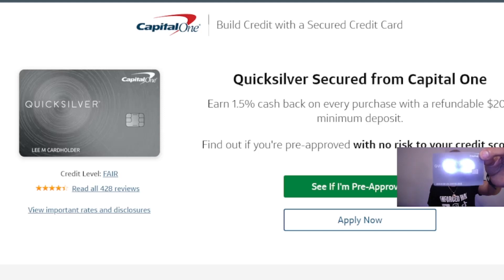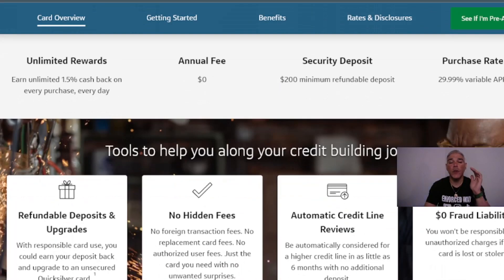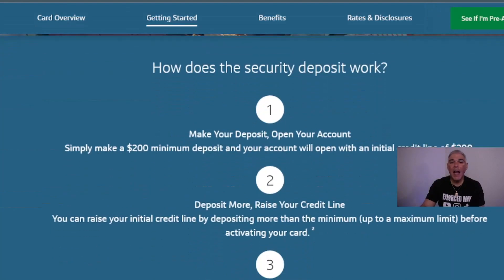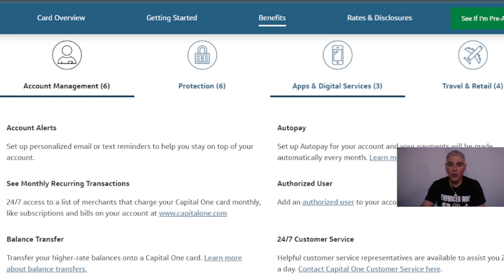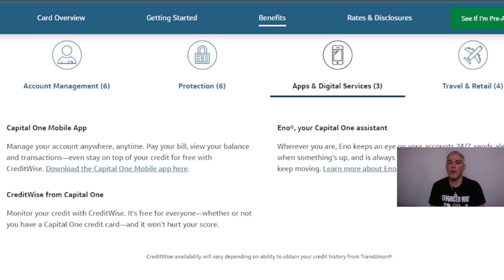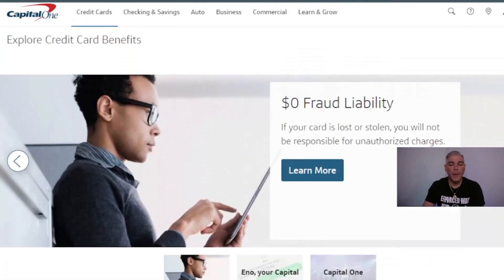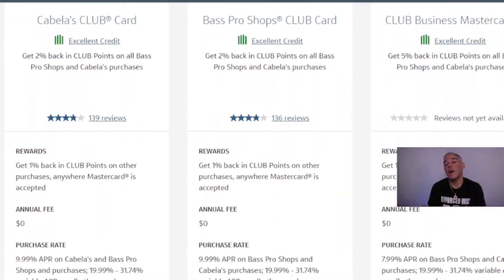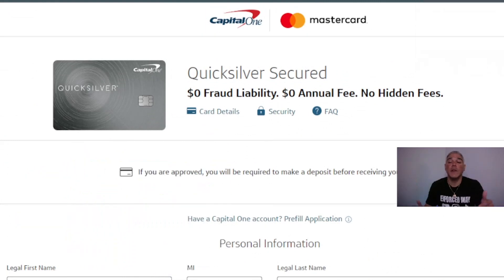How To Build Your Credit Fast!, Best way to Improve Credit Score 2023, Capital One Secure card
Here’s Capital One credit card link. Before you apply, you can check if you’re pre-approved with no impact to your credit score:

⬆️ Capital One credit card link. Apply now

✅Pre-Approval Questions
Answer a few questions to see if you’re eligible.

✅Eligible Offers
Compare cards you’re pre-approved for and choose the offer best for you.

✅Shortened Application
Finish applying with a shortened application.

✅ We Want To Help Fund Your Business Growth!

✅Simple And Fast
Receive a decision within 1 day and capital up to $2,000,000 as soon as 1-2 business days.

✅Small Business Focus
Specializing in small businesses, we work to get you money while you remain focused on your business.

✅Top Rated Providers
We only represent transparent, top rated, quick-turnaround providers with over $10 billion dollars funded so far.

✅Use As You Choose
Need to expand or take advantage of volume discounts? It’s your business, you decide how its used.

Why Have A DAC Business Services Agency? Then start now for FREE and let’s go tackle some goals.

Earn Personal Commissions With DAILY PAY*

WORK FROM WHERE YOU WANT
WORK WHEN YOU WANT AND START P/T
FREE TO START. NO RISK TO JOIN.
IMMEDIATE INCOME AVAILABLE
TOP-TIERED SERVICE PROVIDERS
PROVEN & EFFECTIVE FREE TRAINING
BUSINESS SERVICES ARE BOOMING
FAST FUNDING AND BIG SAVINGS

You will receive TODAY MONEY  for each client that you personally introduce to DAC. These bonuses are paid DAILY and range from 40-80% of Bonus Revenue, (Example: Help a client get a $50,000 funding and earn $2,000-4,000 (tomorrow). For other services, you earn TOMORROW MONEY (Monthly Residual Income) for the life of the customer. There is no limit to the number of clients you can assist.

How To Get Instant Funding For Entrepreneurs, Self-Employed And Gig-Workers | Small Business DAC